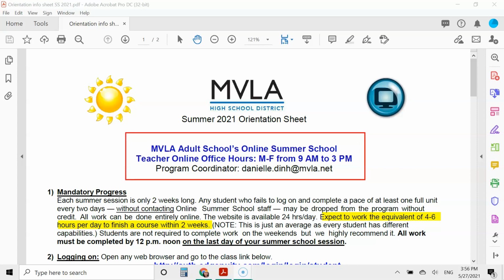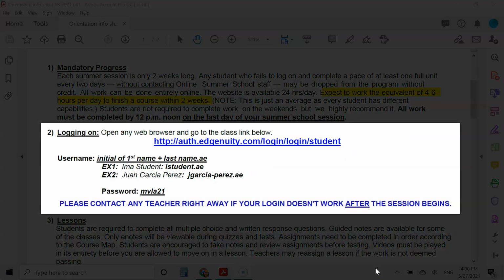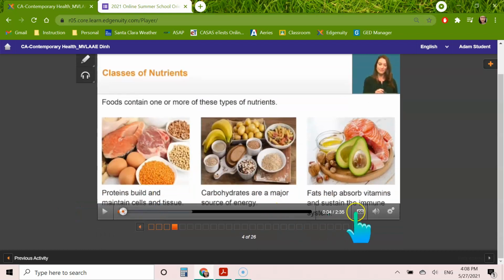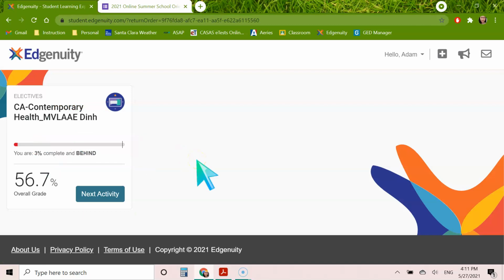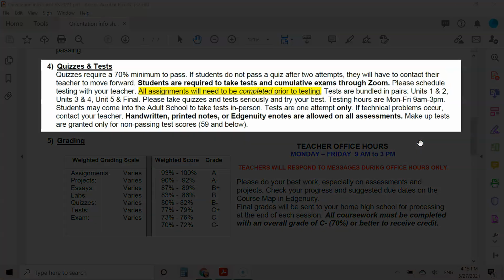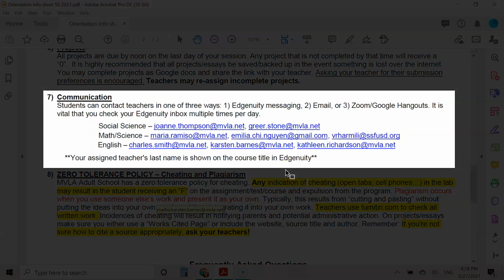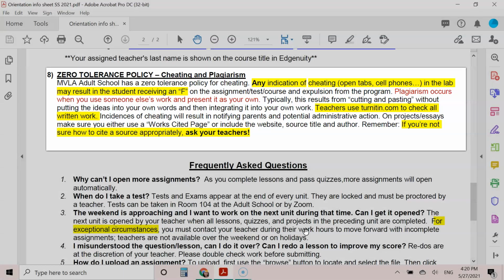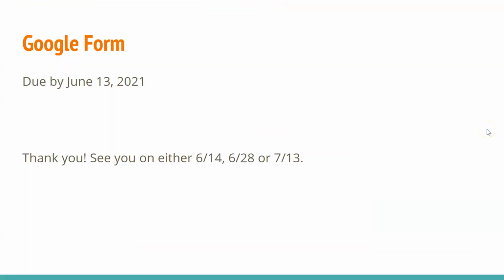HSD SS21 Orientation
Watching this orientation video is required before you begin your summer online class(es). It will go over how to use the online website and the policies for online summer school. Make sure you complete the Google form afterward to finish your orientation.